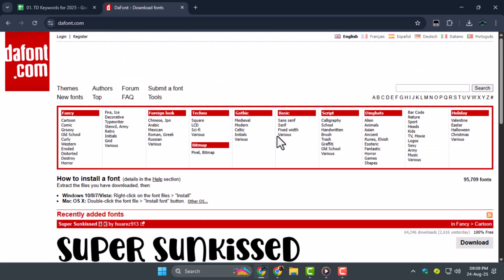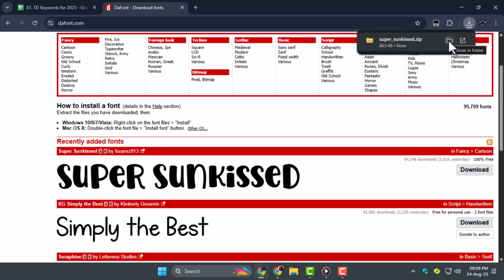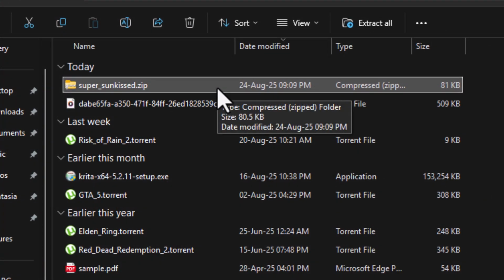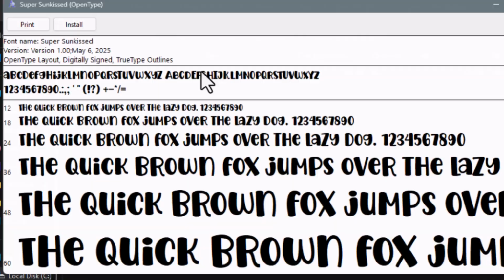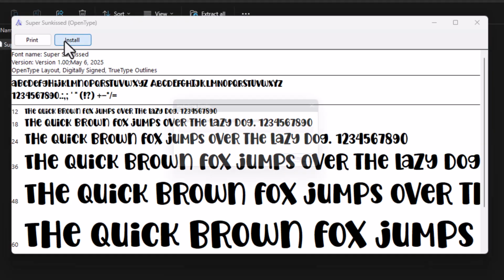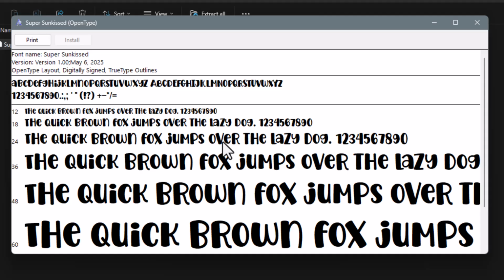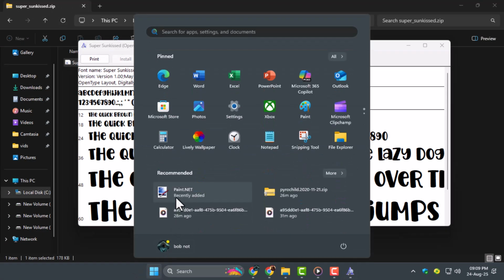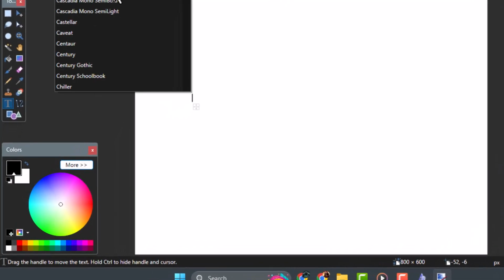How To Install Fonts On Paint.Net | Easy Text Styles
This video provides a complete step-by-step guide on how to install fonts on Paint.Net, allowing you to enhance your graphic design projects with creative text styles. We walk you through downloading, installing, and activating new fonts for use in the software.

⏱️ -- TIMESTAMPS --
0:00 Introduction & Overview
0:10 Step 1: Visiting dafont.com
0:15 Step 2: Selecting and Downloading a Font
0:29 Step 3: Locating the TTF File
0:39 Step 4: Installing the Font on Your System
0:53 Step 5: Restarting Paint.Net and Using the New Font